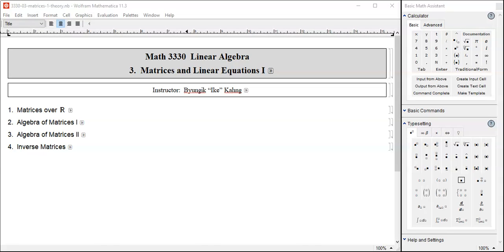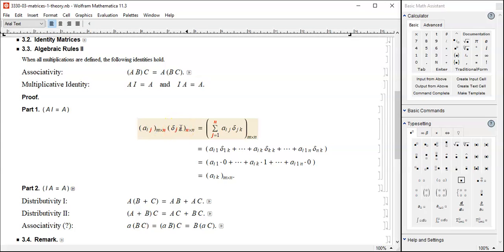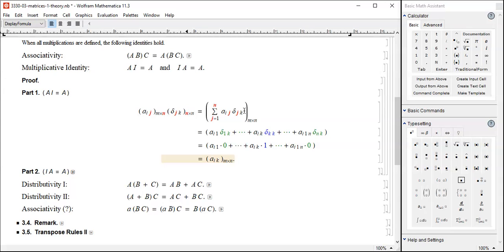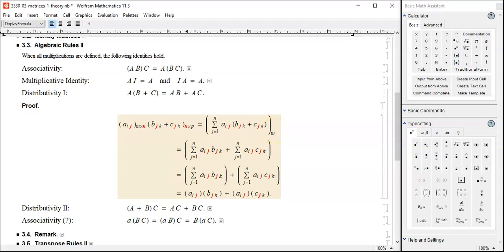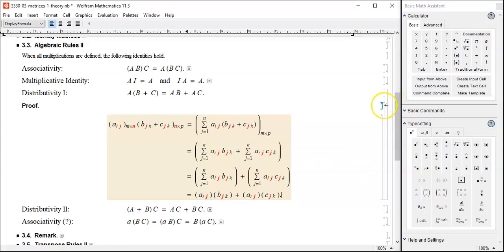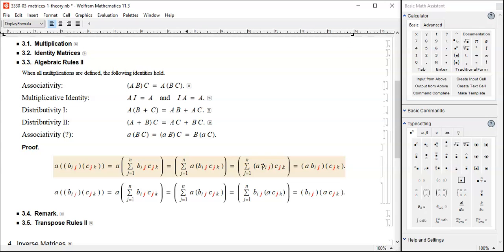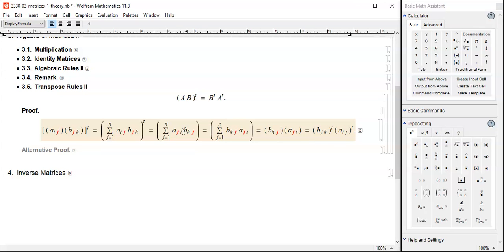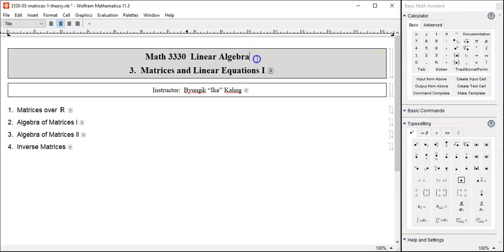3330 03 Matrices O2